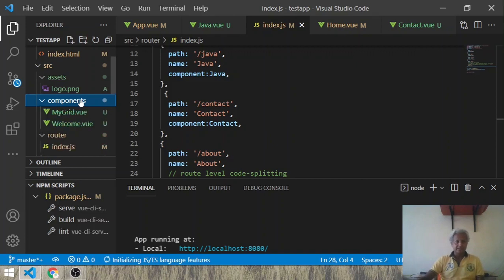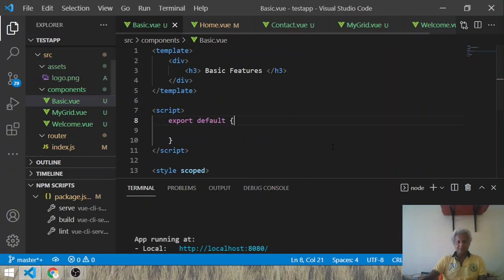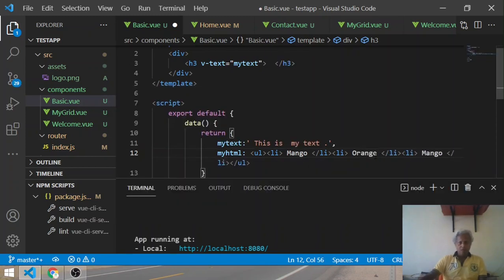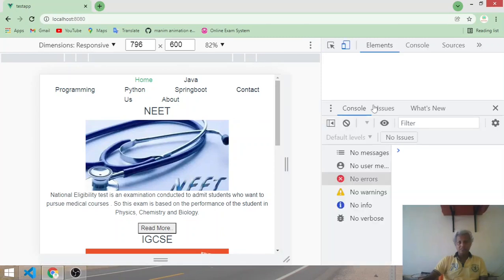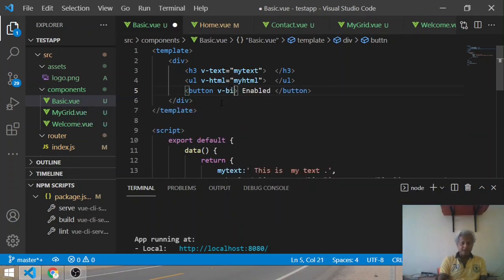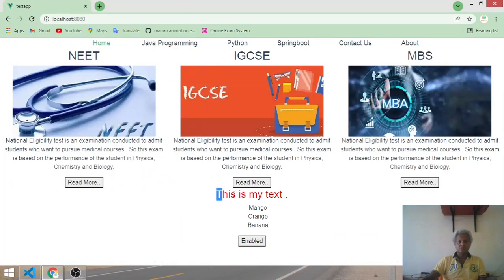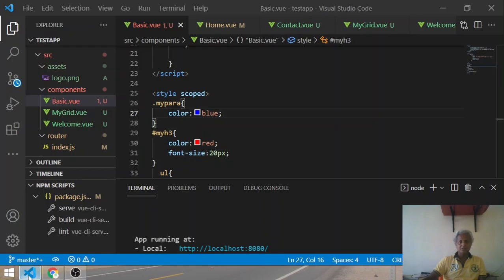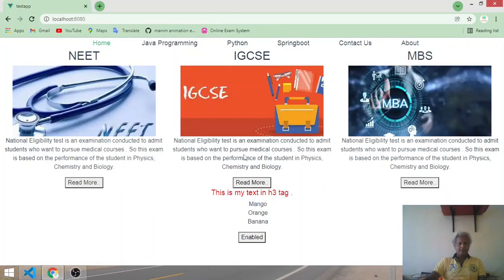VUE Attributes, ID and Style class properties